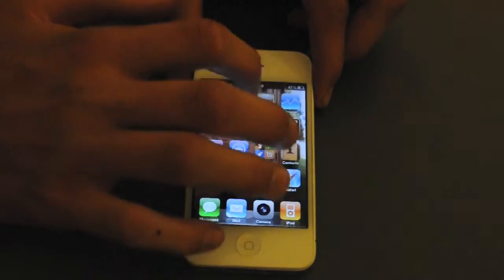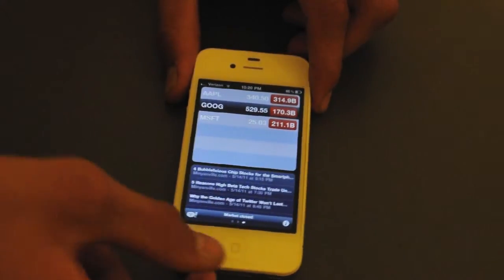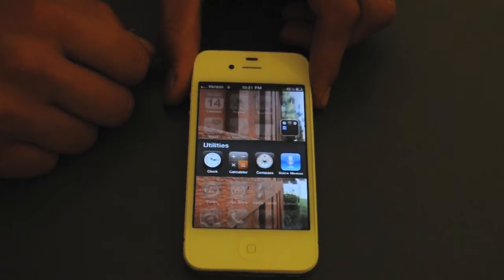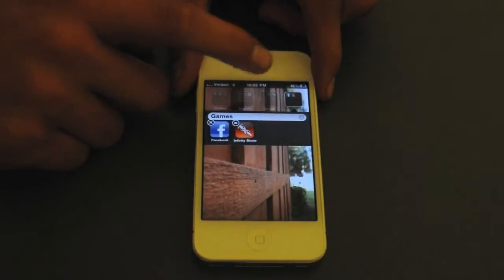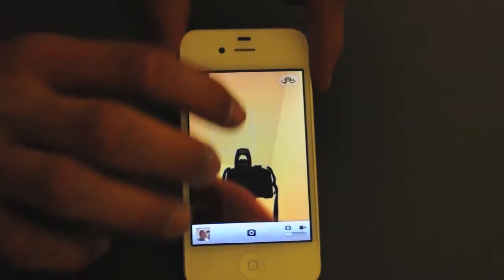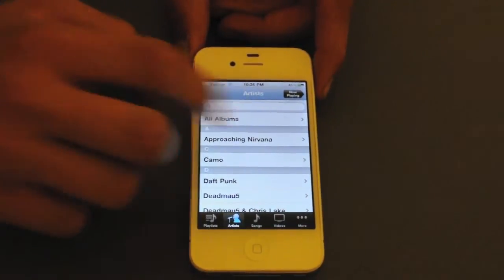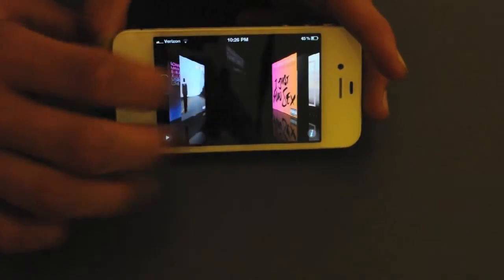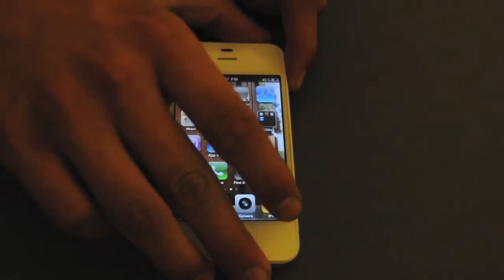White Verizon iPhone 4 Full Review (Part 2)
Part 2 of the Full Verizon Wireless iPhone 4 review in White.